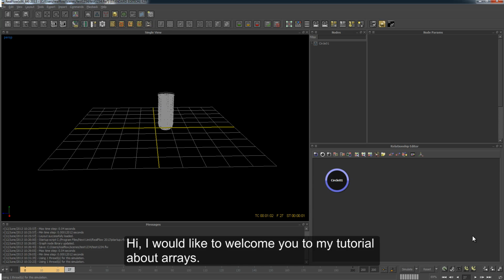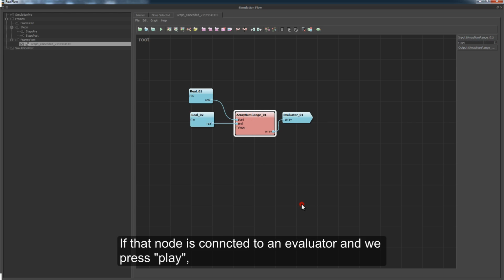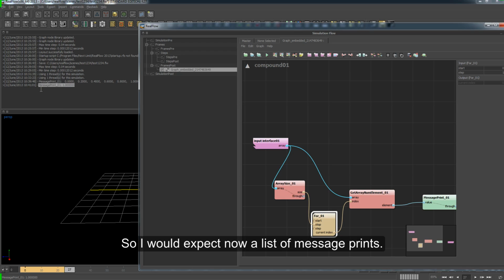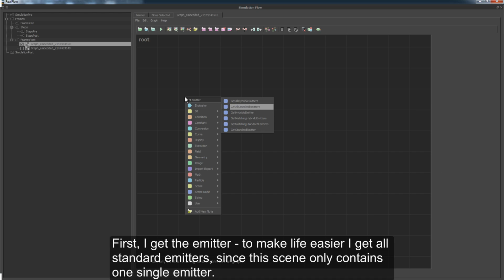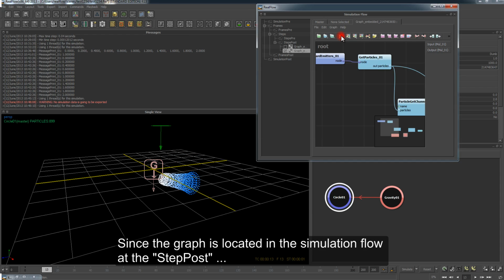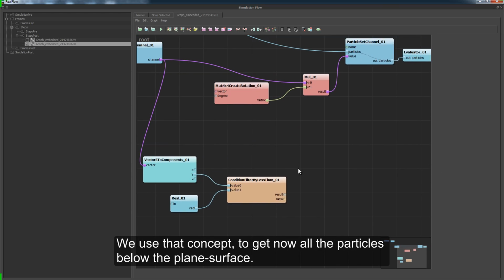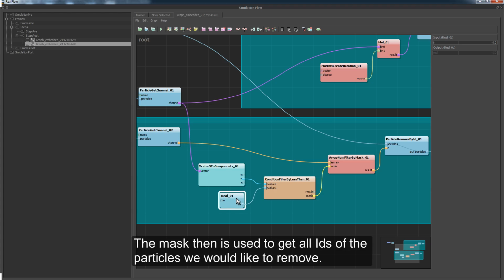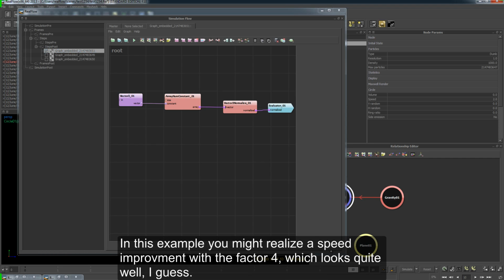04.- RealFlow 2013: Graphs - Arrays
In this fourth video of the series, we explain the power of Array operations and how to work with them.
Direct from the RealFlow developers!